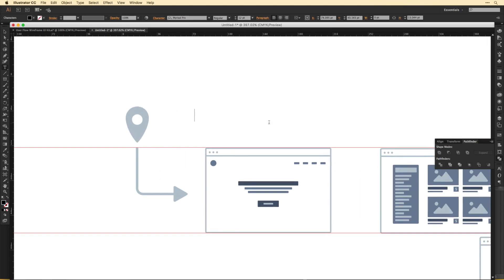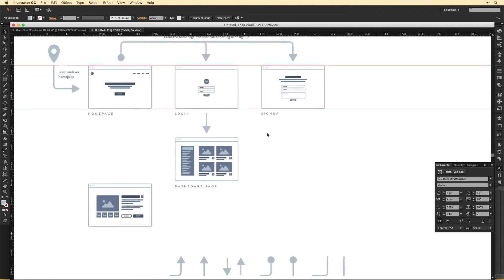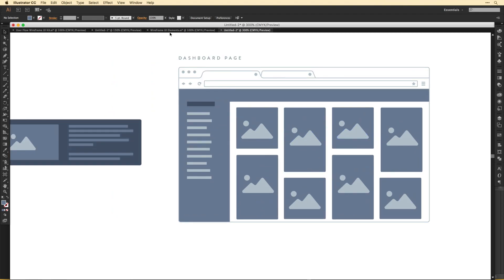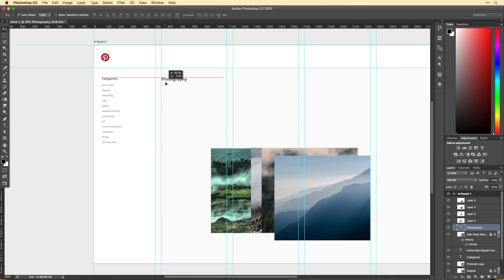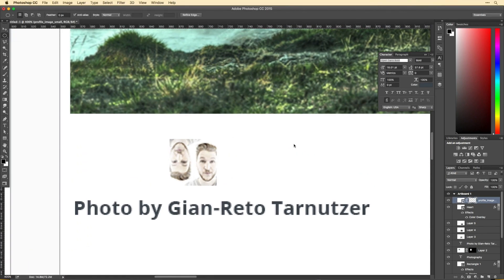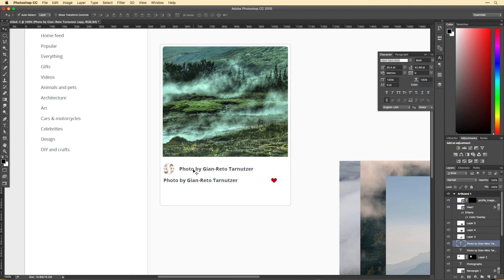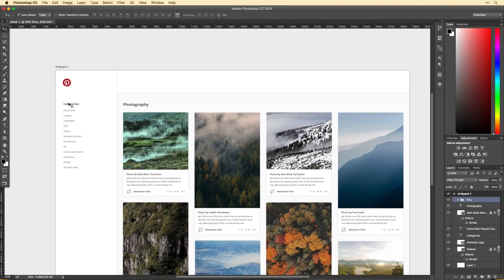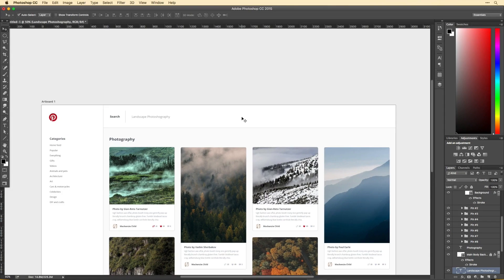Daily Design 017 - Pinterest Dashboard Redesign Concept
This is the 17th episode in my daily design series, where I'll be designing a new UI element (or web page) every single day. In this episode I created a concept for the Pinterest dashboard page.

Starting out I did some wireframing to help me think through the layout / flow of the site, then jumped into Photoshop to create the final design.

LINKS & STUFF

- Soundtrack in this video - Vanilla Urban 5 by Niklas Ahlström

- Font used in this design - Open Sans

FAQs

See above ;)